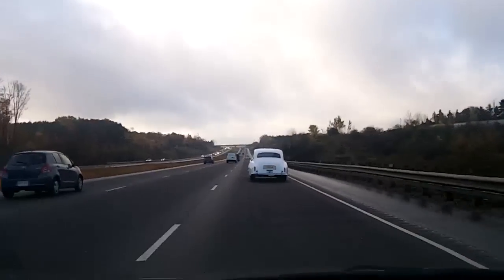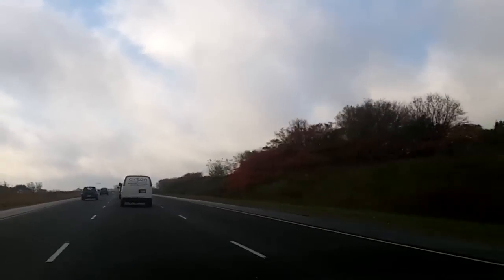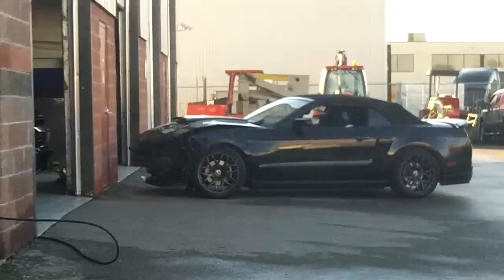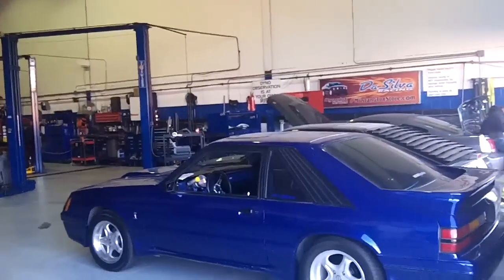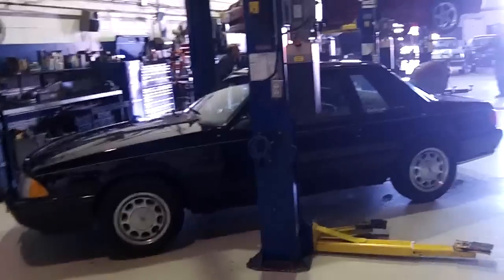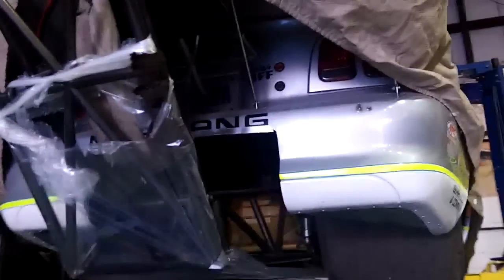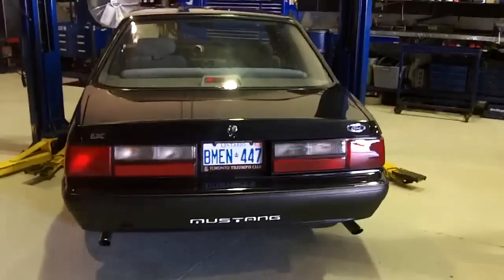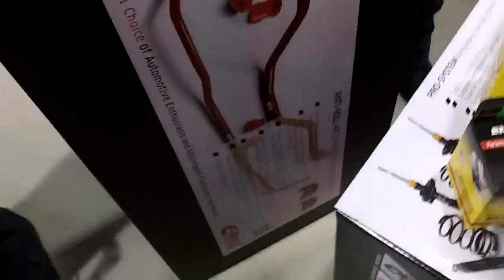A Saturday Out and About and a Trip to the Toy Store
A visit to DaSilva Racing and a bit of driving around...